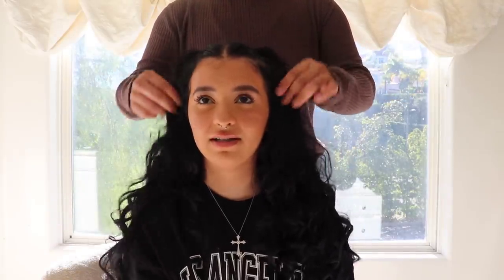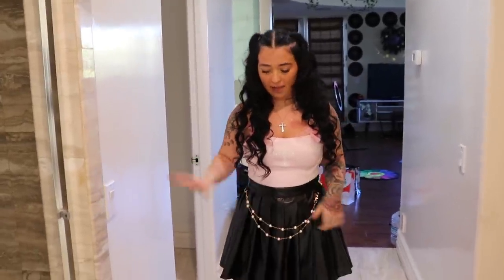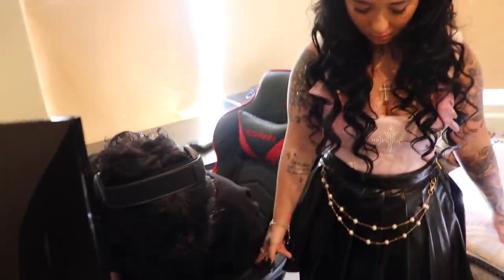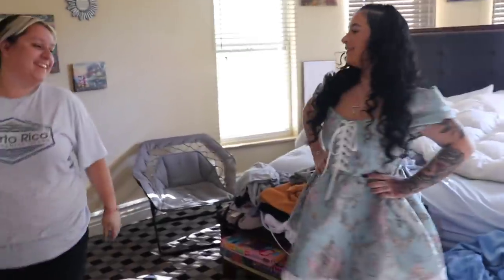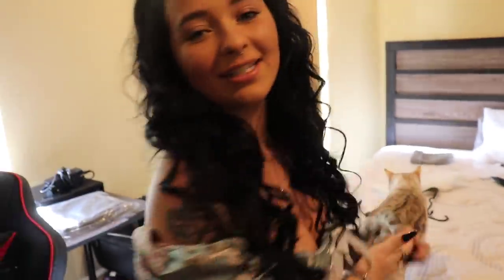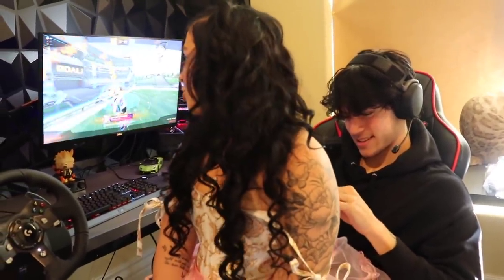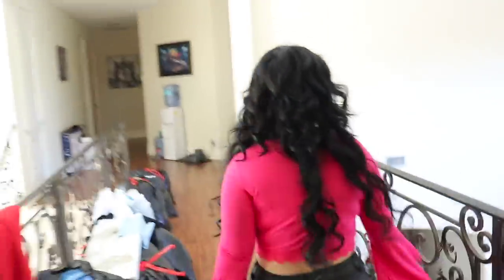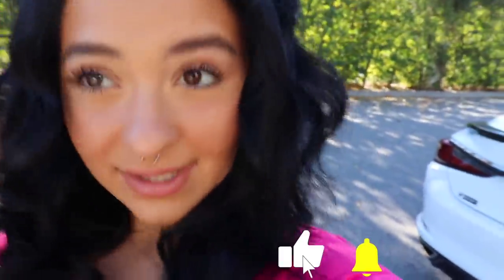MY BOYFRIEND PICKS OUT MY DOLLSKILL VALENTINES OUTFITS AND RATES THEM **he's so brutal**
In This Video my boyfriend rates and picks out my Valentines outfit.  Tell me below which one is your favorite one.